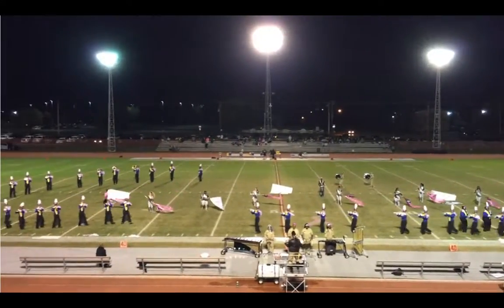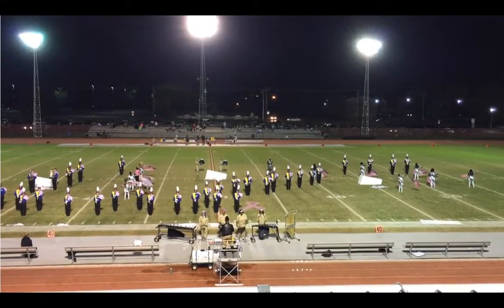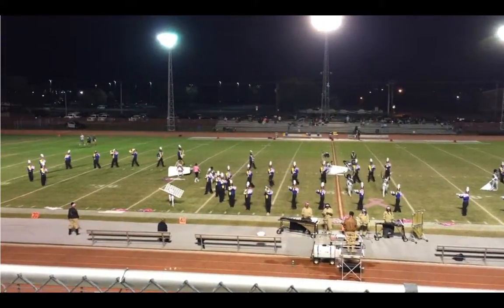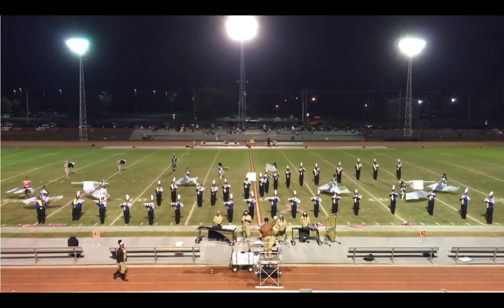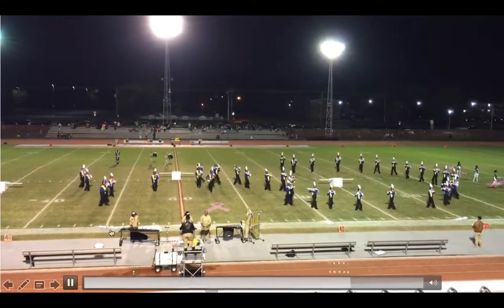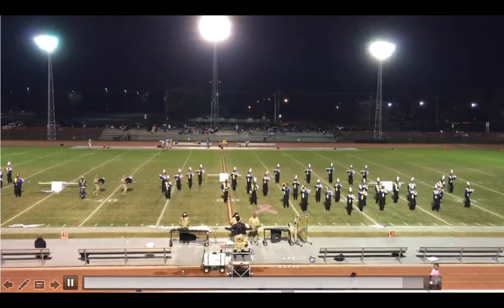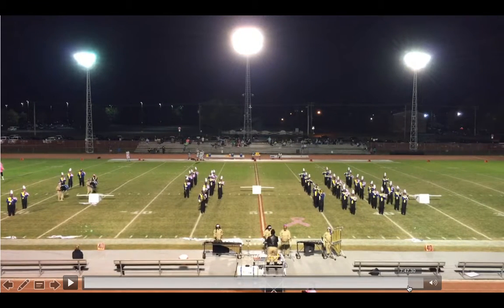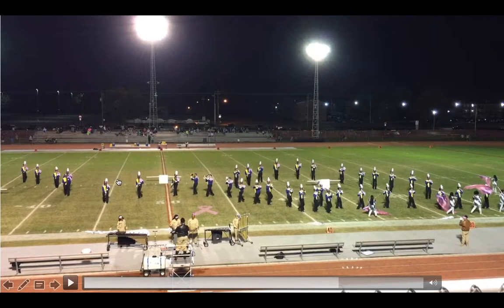WiHi Band Commentary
Constructive critique on marching band exhibition performance